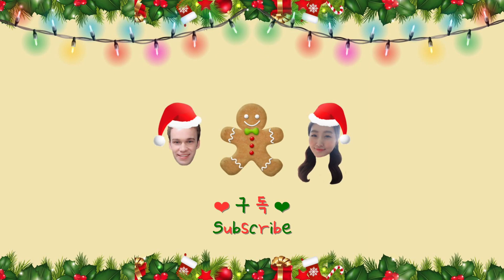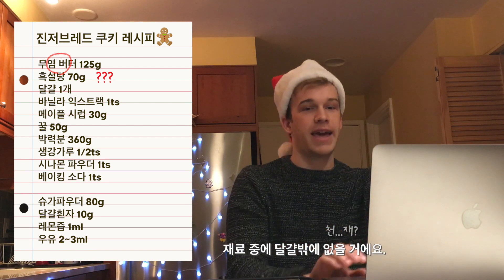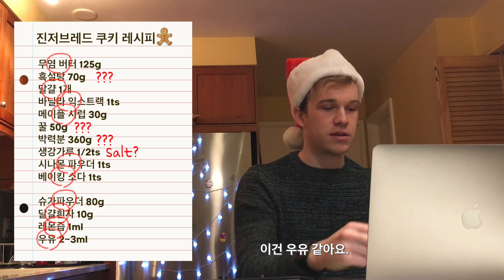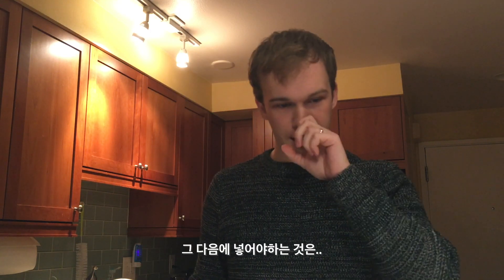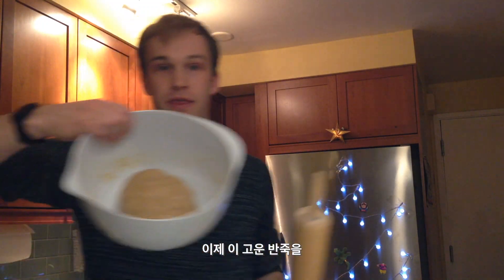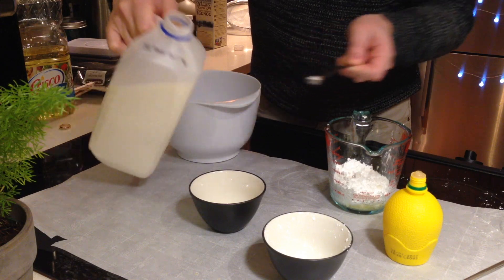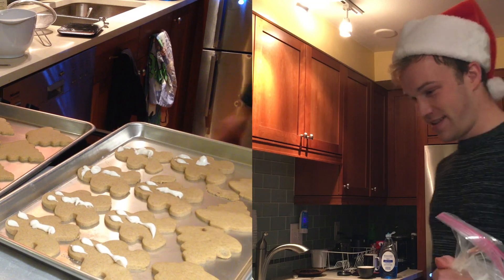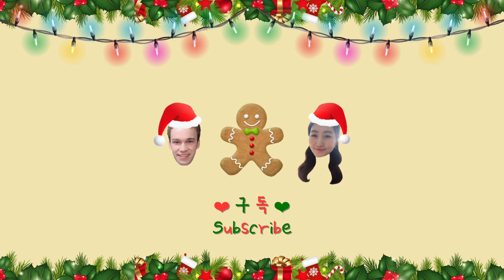국제커플❣️한국어 못하는 캐나다 남편의 한국어 레시피로 진저브레드맨 쿠키 만들기 도저언~!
안녕하세요 그린이에요 :-)
오늘은 게빈이 제가 직접 고른 한국어로 된 레시피 사용해서 진저브레드맨 쿠키를 만들어봤어요.
한국어를 저어어언혀 못하는 (읽을 줄만 아는) 게빈은 과연 쿠키를 어떻게 만들었을까요?
영상 재밌게 보시길 바라구요!
미리 크리스마스!!!🎄

RECIPE by Cooking tree 쿠킹트리

국제커플 미국일상 매주 일요일에 만나요❤️
✨ 구독 꾸욱- 알림 꾸욱- 좋아요👍 로 응원해주세요💕

MUSIC | Christmas Village - Aaron Kenny , We Wish You a Merry Christmas - E's Jammy Jams